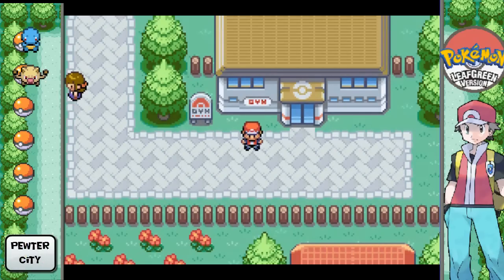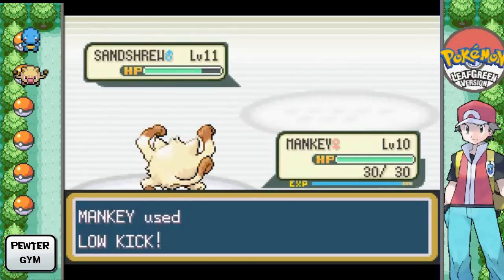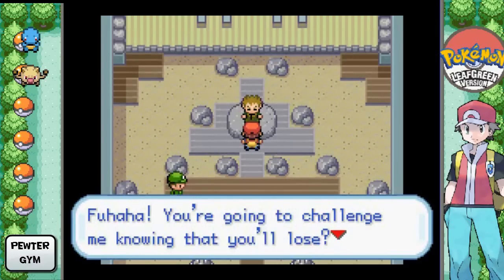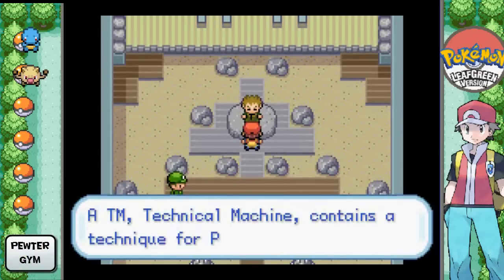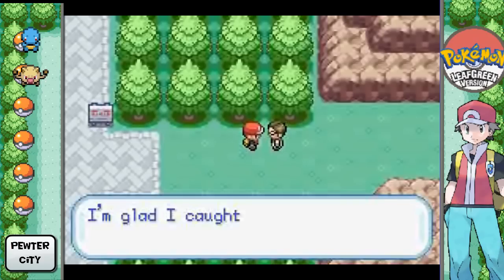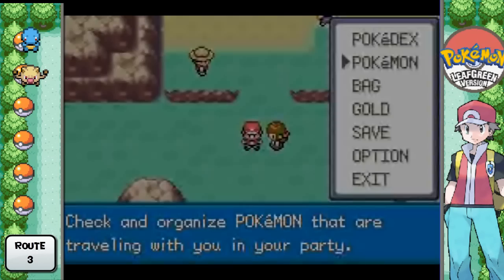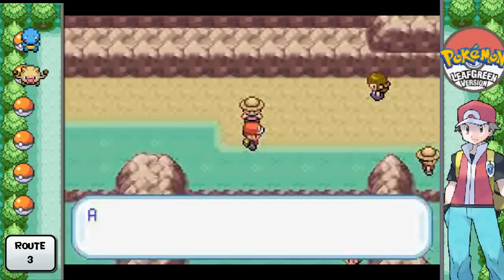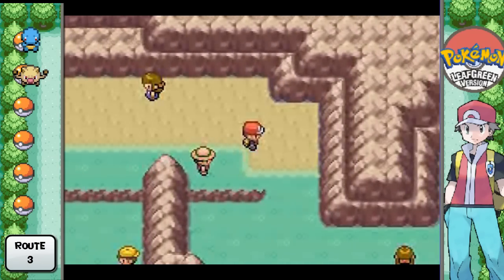Pokémon LeafGreen - Part 3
We take on Brock, Pewter City's gym leader! Then, we begin our trek to Mt. Moon!

Images courtesy of Bulbapedia.